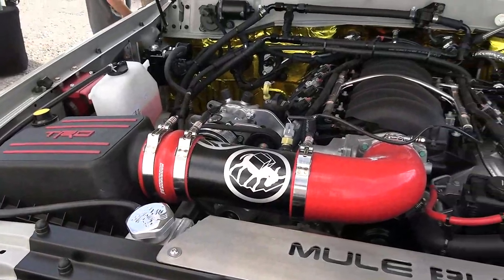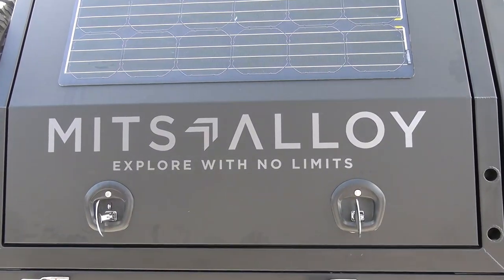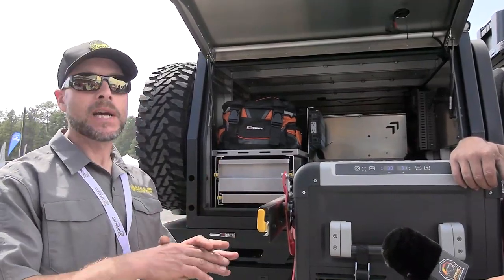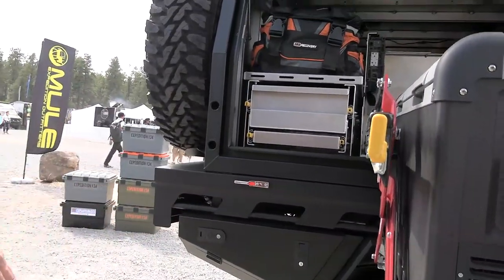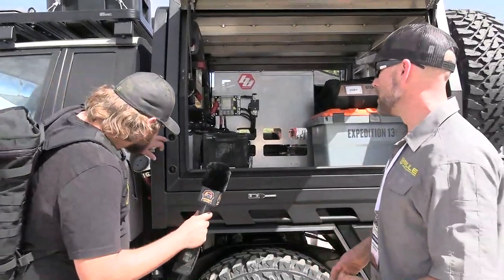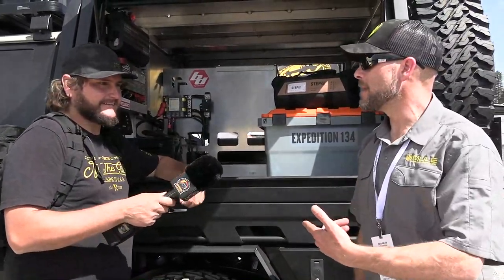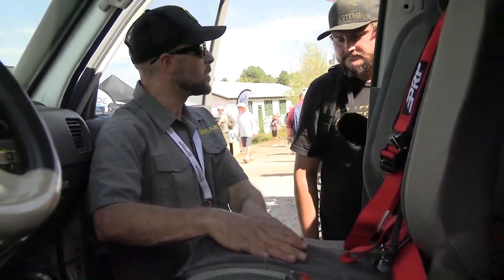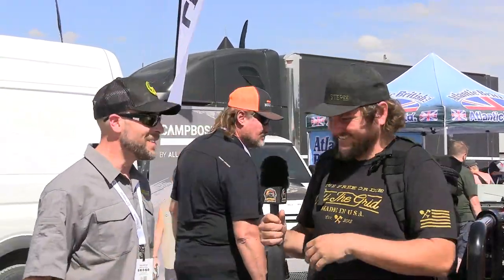RANDOM WAYPOINTS PODCAST EP.02.02 OVERLAND EXPO WEST 2021 | MULE EXPEDITIONS CUSTOM OVERLAND BUILD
In collaboration with @Down2Mob we take an in depth rig walk-around of what we considered our Favorite Super Custom Overland Build of Overland Expo West 2021.

It was built by Mule Expedition Outfitters in Issaquah Washington.

MIDLAND Communications
• Midland GMRS Radio MXT275 (Midland)
code: WELCOME10. Some
exclusions apply.***

• Midland GMRS Radio MXT275 (Amazon)

MYMEDIC
•My Medic First Aid Kits (MyMedic)

• My Medic First Aid Kits (Amazon)

CK KNIFE & TOOL
YOUTUBE:  @CK Knife and Tool

VIDEO GEAR
•Canon XA45 (main cameras) (Amazon)
•Atomos Ninja V (Amazon)

AUDIO GEAR
•Shure SE215-CL Professional Sound Isolating Earphones (Amazon)
•Sennheiser MKE 600 Shotgun Microphone (Amazon)
•Sennheiser EW 100 ENG G4 (Amazon)
•Sennheiser MD 46 cardioid interview microphone (Amazon)

SUPPORTS & TRIPODS
•Manfrotto Tripod Fluid Head (Amazon)
•Manfrotto Pan Bar LANC Controller (Amazon)